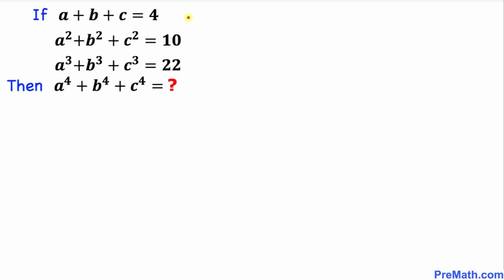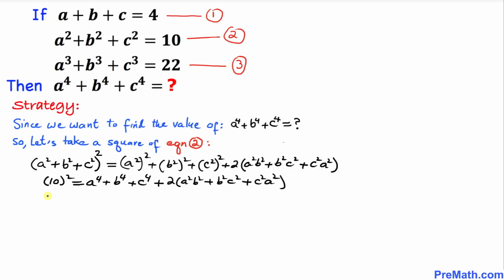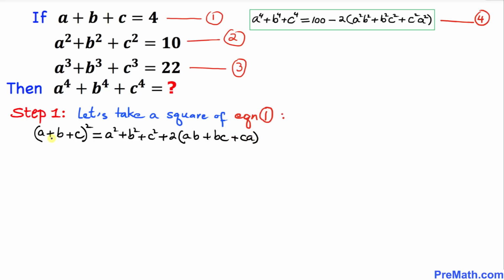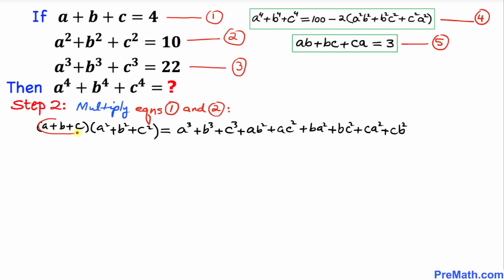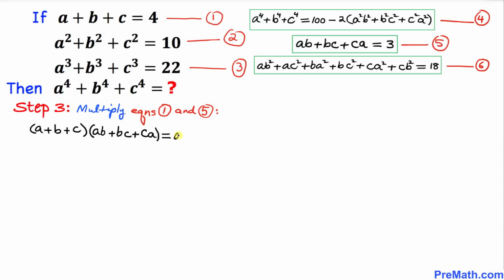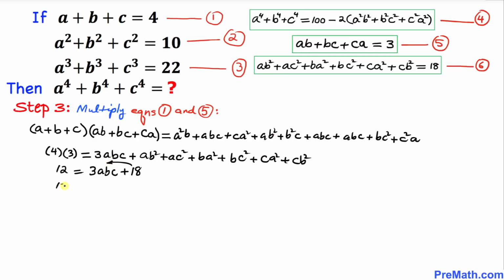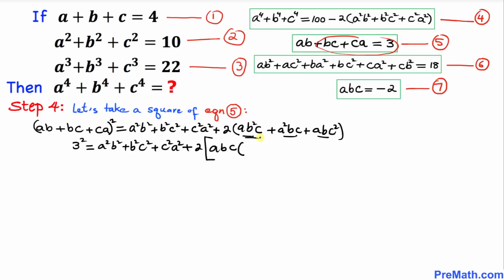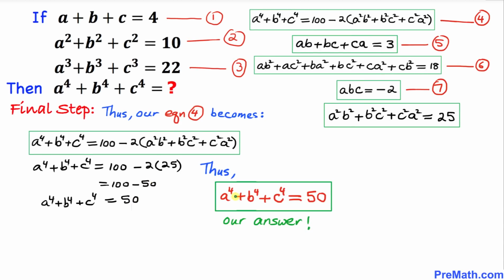Solve This Challenging Algebraic If-Then Problem | Simple & In-Depth Tutorial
Learn how to solve this challenging exponent math problem with a step-by-step explanation.